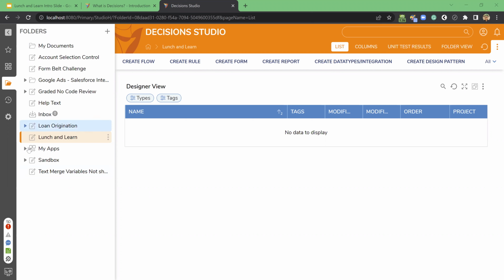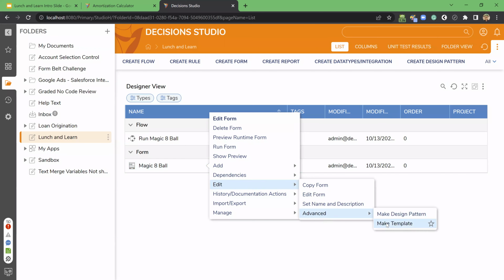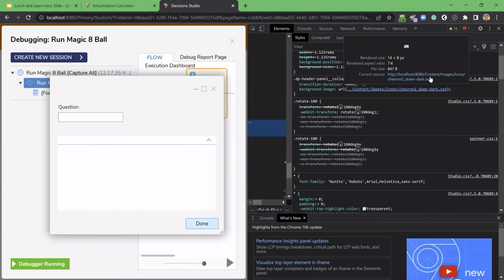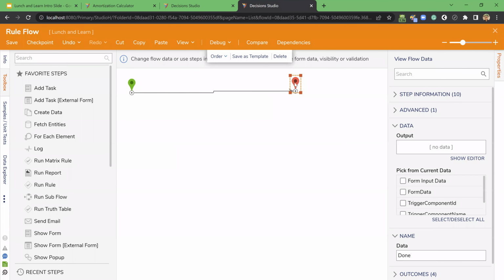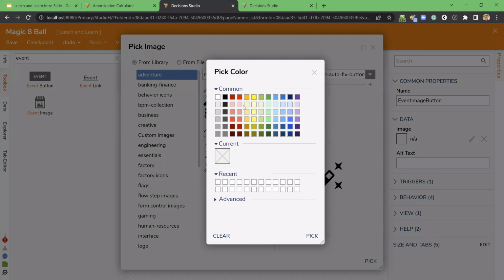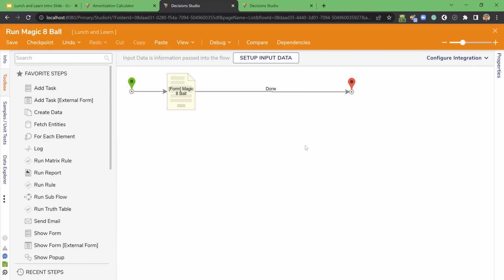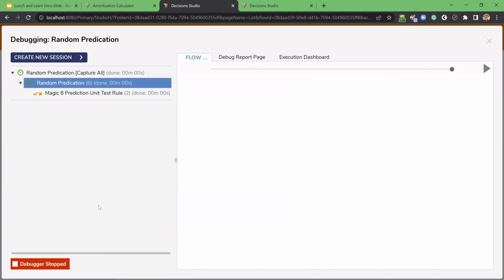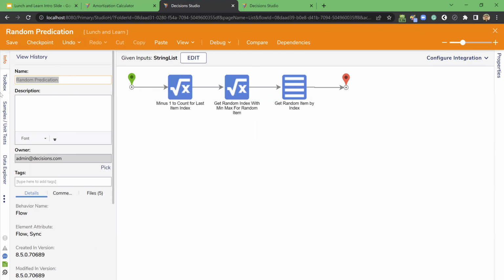Decisions Lunch and Learn Q&A 10/13/2022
9.37
 "When we apply our custom CSS to Decisions' Forms, they appear normally while viewing on Android devices but browsing on Safari on an iPhone, it disregards our CSS and displays default fonts only. How could we force Safari to use our custom CSS?"

13.59
 "While using Header Container element on forms, if you pick the Collapsible option, the tiny arrow (the one that appears to the right to signal the collapsible functionality) appears as a grey block on some devices, specially on smartphones. It's as if that symbol is not found on the device. Do you know if we could fix that on our end? (I have an image but I don't know how to share it on Zoom)"

27.09
"Which folder are Active Form Flows generated in once created and saved? Ours are generated in MyApps but we need them to be in the same folder, project as the parent form they live on. Is there a way to change the default location?"